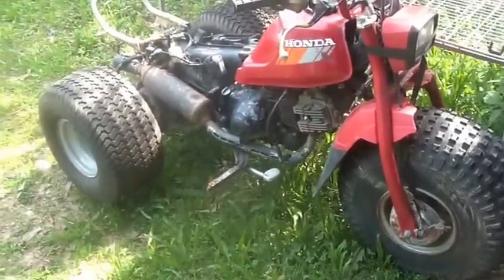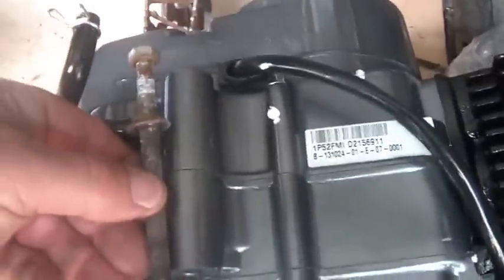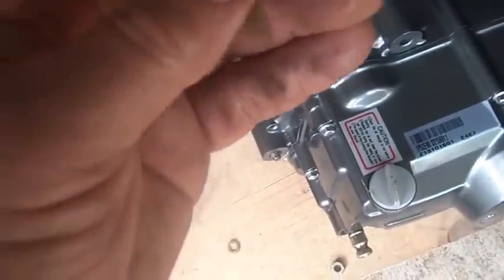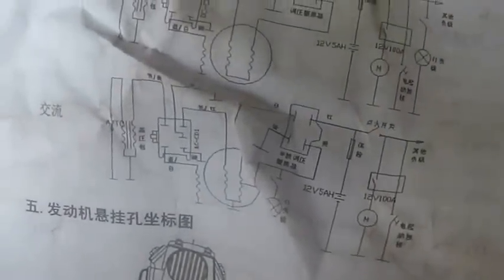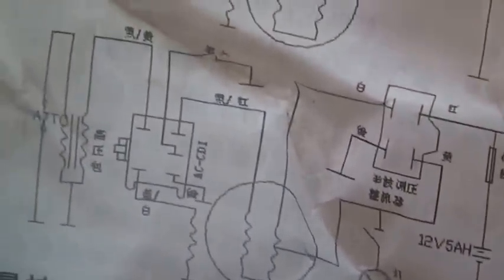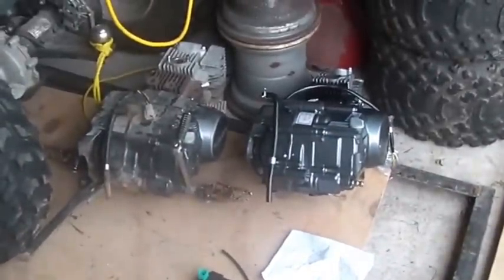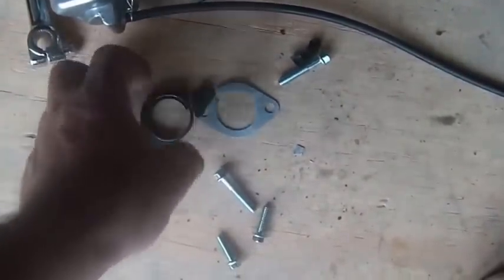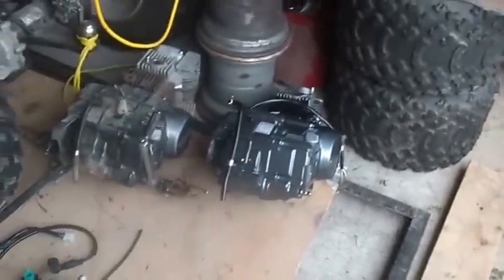6_23_2014, Wiring 125cc LiFan Pit bike motor,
6_23_2014,  Wiring 125cc LiFan Pit bike motor, according to the wiring diagram, written in Chinese,  this motor can be wired to run with or without a battery, hoping, it will run with a stator powered CD, and that the 12Volt part, can be ignored for now, entire, engine change kit laid out side to side with OEM engine,.